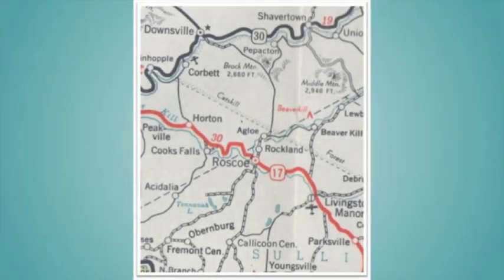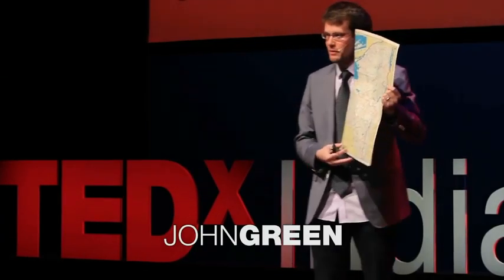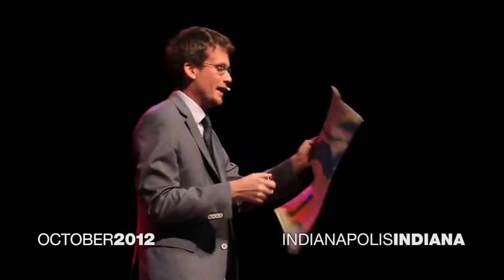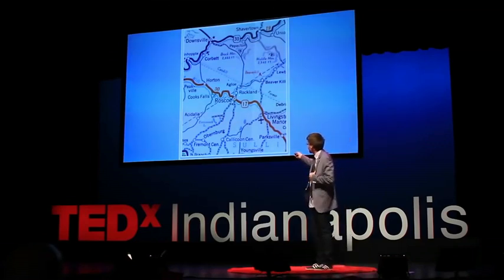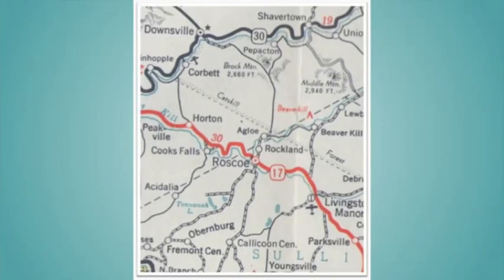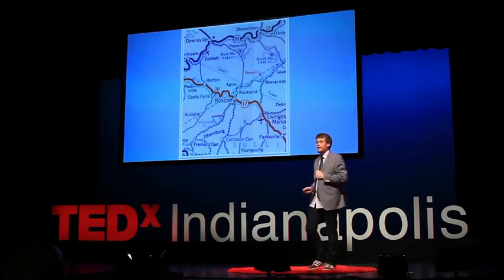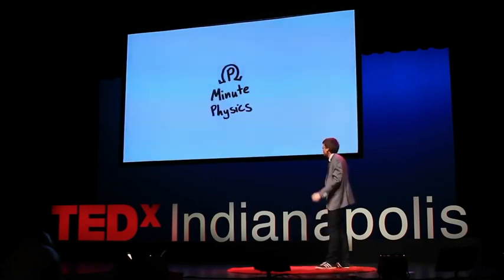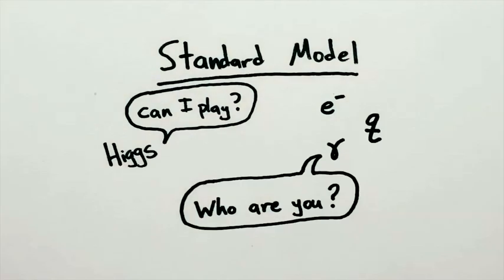John Green The nerd's guide to learning everything online